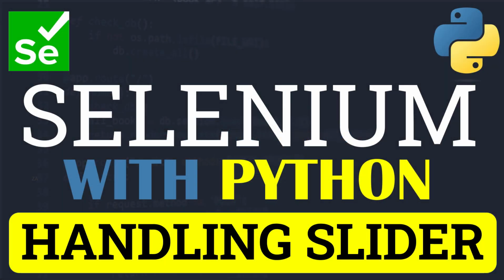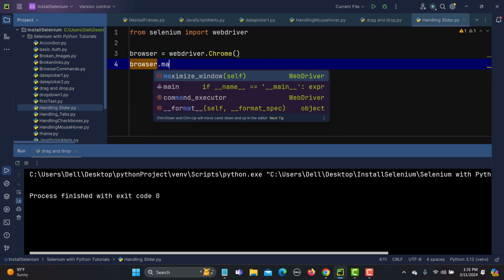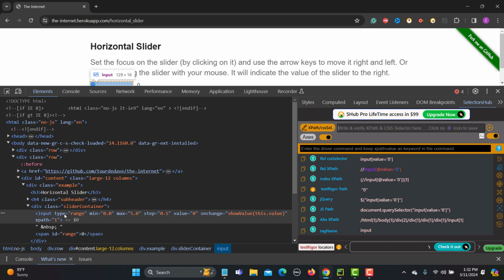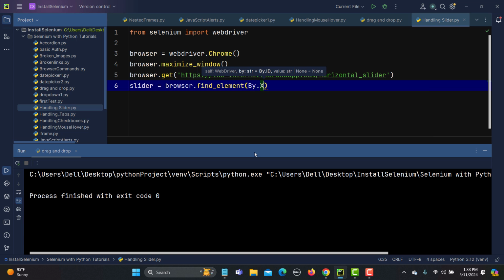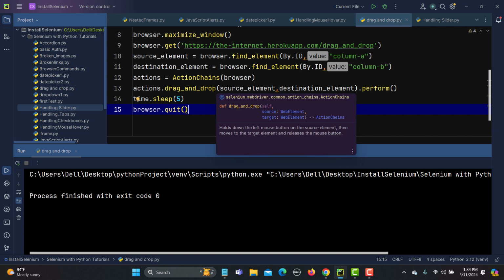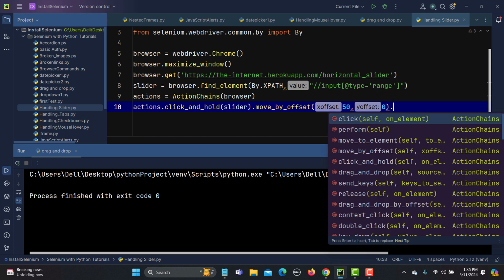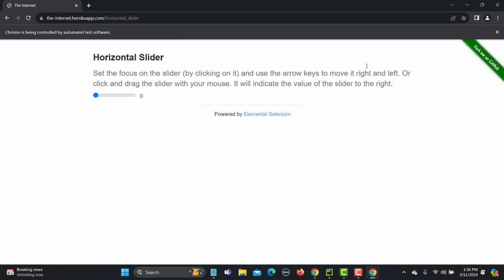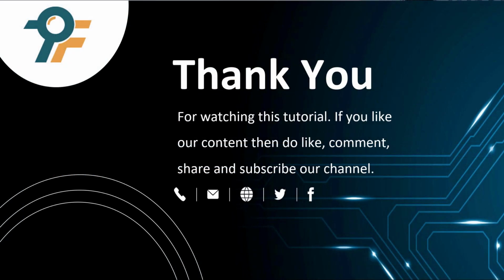Selenium Python #24 | Handling Sliders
Welcome to Tutorial 24 of our Selenium WebDriver with Python series! In this tutorial, we dive into the intricacies of handling sliders using ActionChains. Sliders are a common element in web applications, and knowing how to interact with them programmatically is essential for comprehensive test automation.

In this hands-on tutorial, we'll walk you through the process of handling sliders using Python and Selenium WebDriver. We'll leverage the powerful ActionChains class to simulate user interactions such as click-and-drag movements required to adjust slider values dynamically.

Key topics covered in this tutorial include:

Understanding the structure of sliders in web applications
Implementing ActionChains for slider manipulation
Performing click-and-drag actions to adjust slider values
Handling slider controls with precision and reliability
Tips and best practices for effective slider automation
Whether you're a beginner or an experienced tester looking to enhance your Selenium skills, this tutorial will provide you with practical knowledge and techniques to effectively handle sliders in your automation scripts.